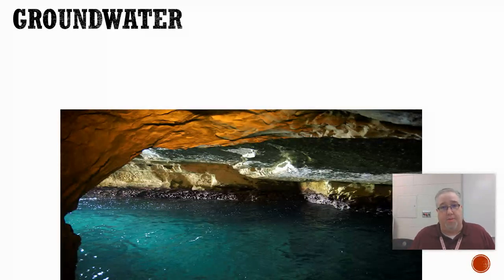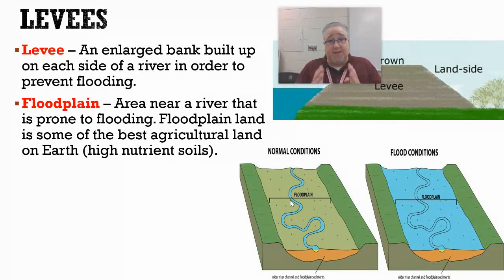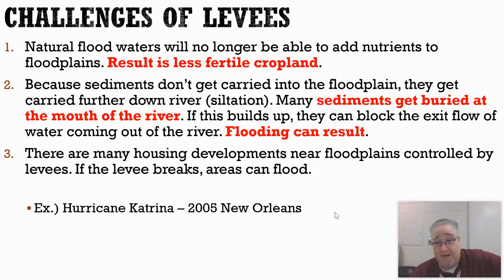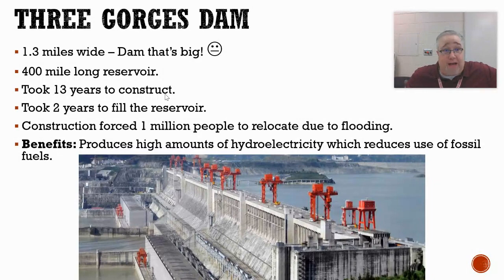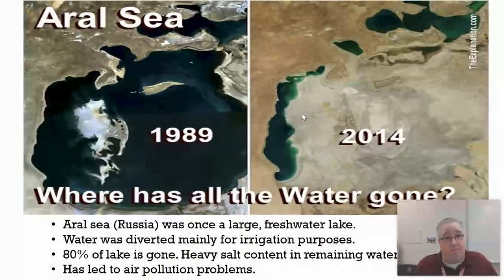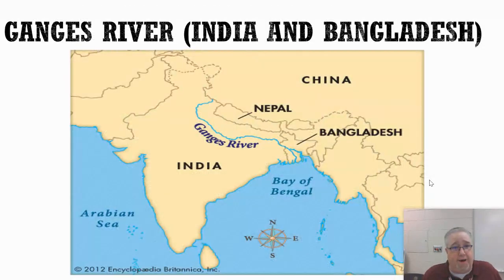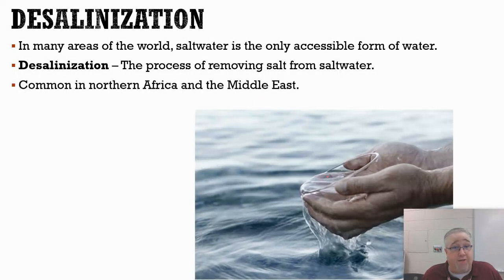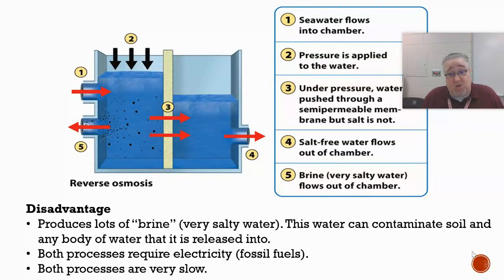Unit 5 Urbanization and water use pt. 2